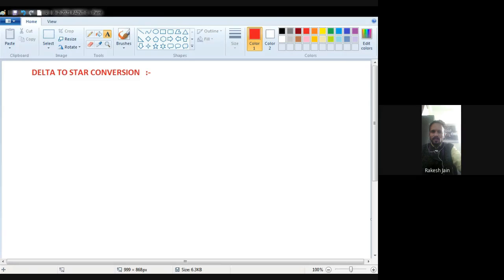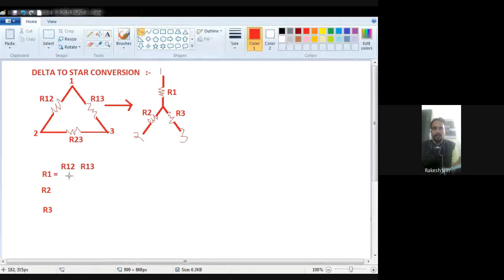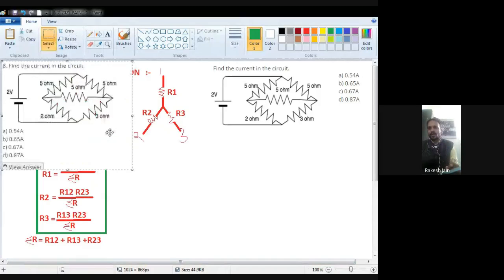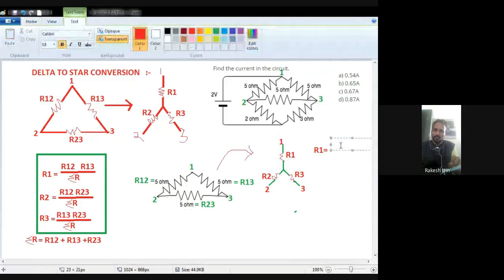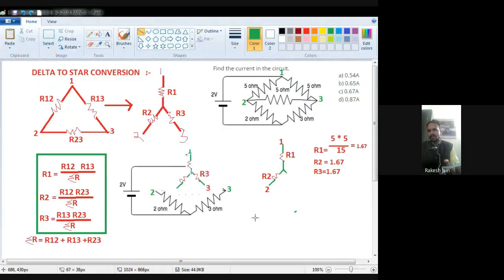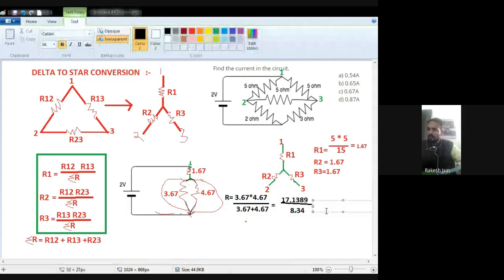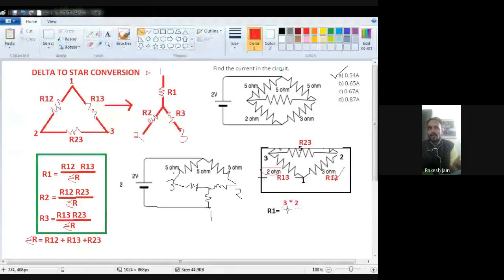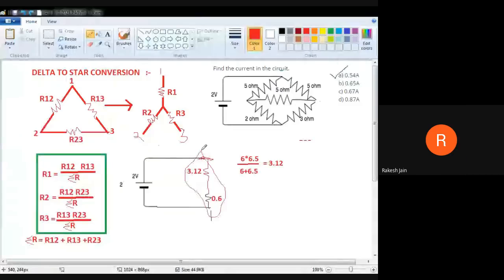DELTA TO STAR CONVERSION -FACULTY-RAKESH JAIN(SGVU)